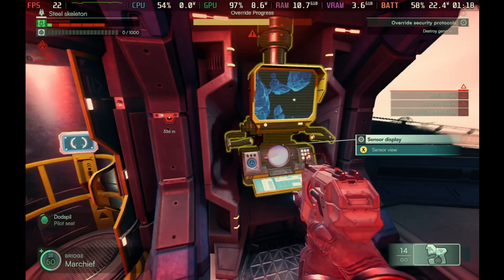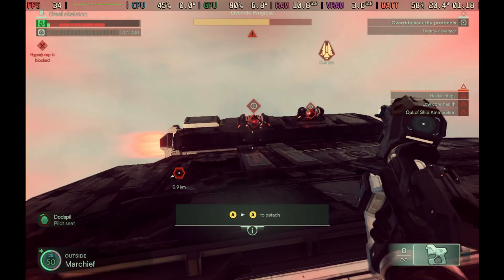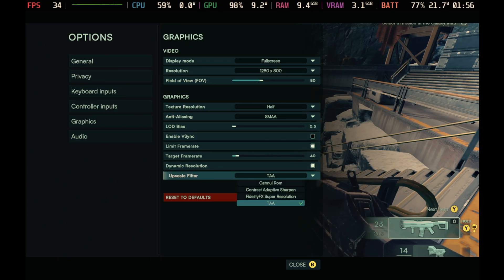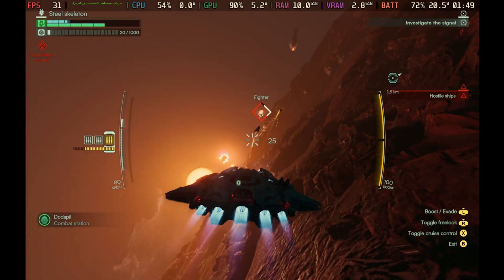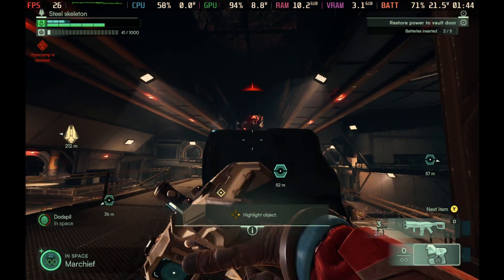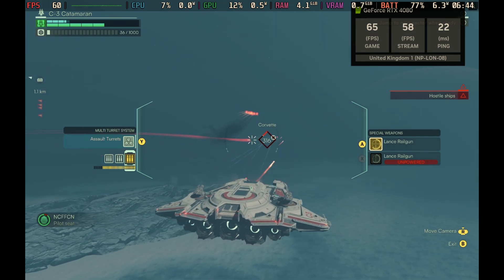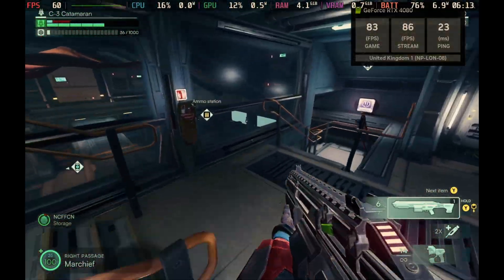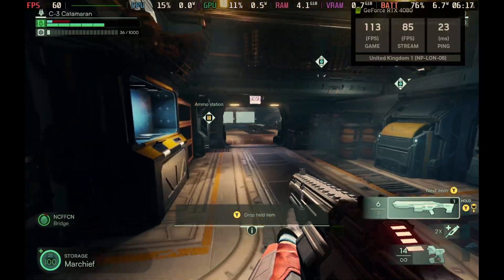Jump Space Steam Deck Performance & GeForce NOW Gameplay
Jump Space is a bit rough on the Steam Deck but it still playable. Thanks to Keepsake Games for a key to tet this out on the  steam deck.